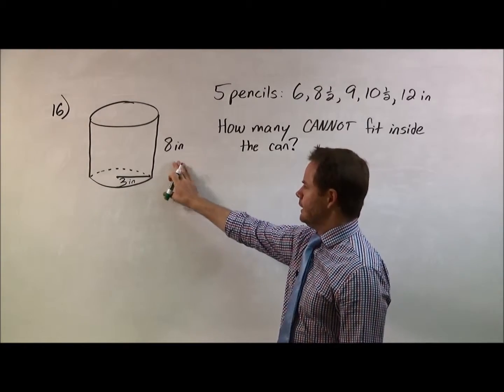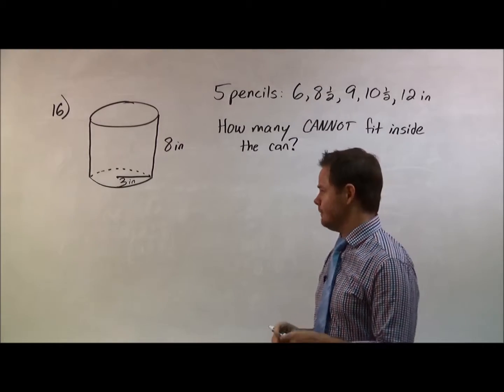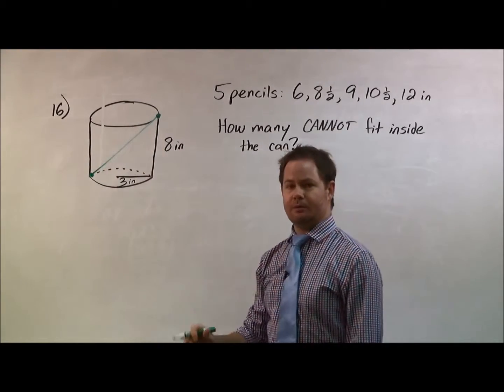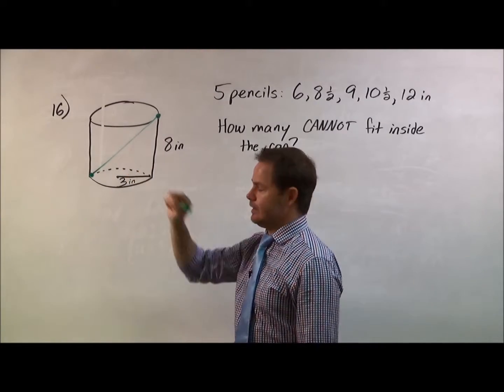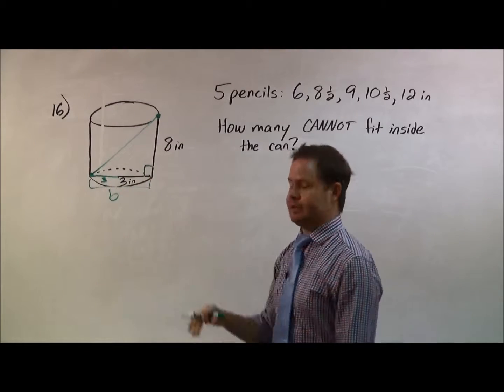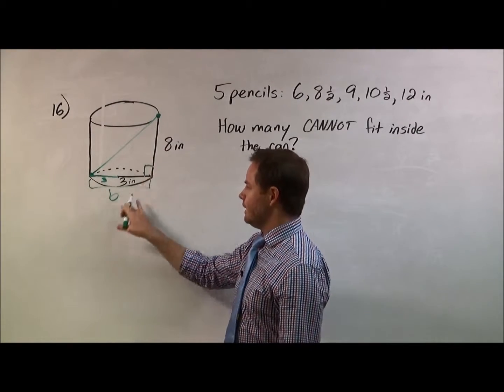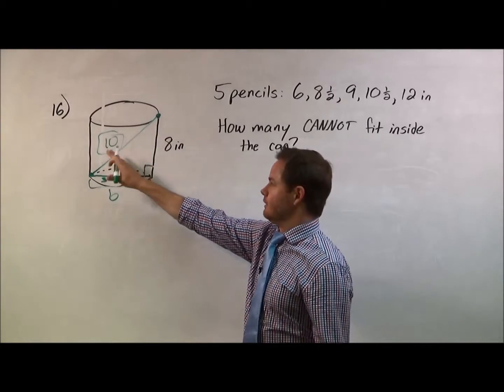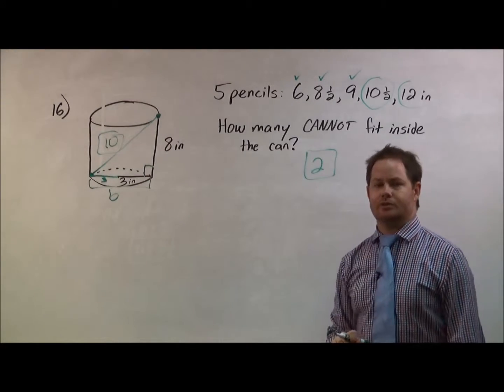SAT Math Cylinders Question 16